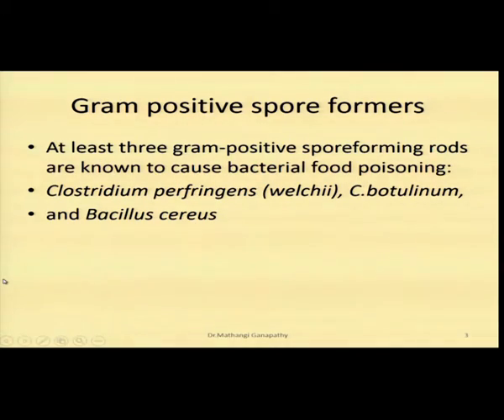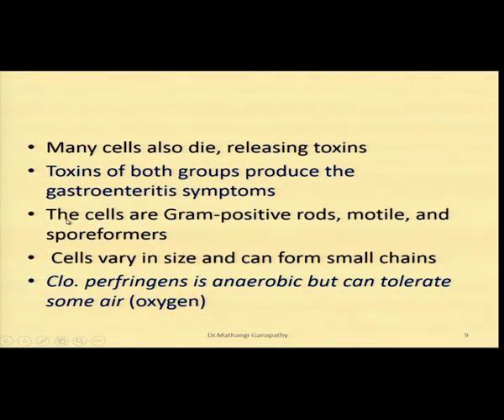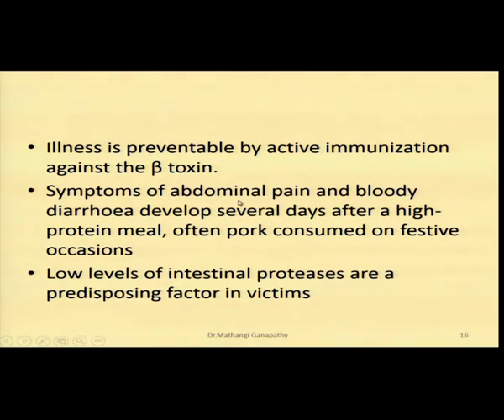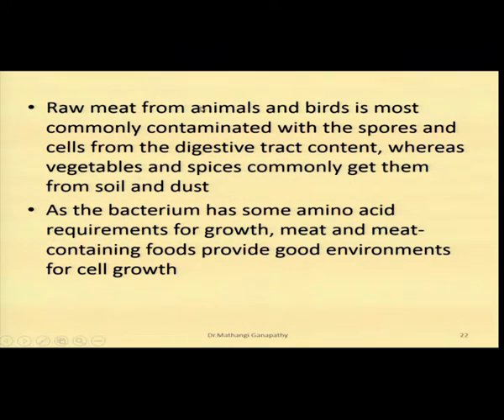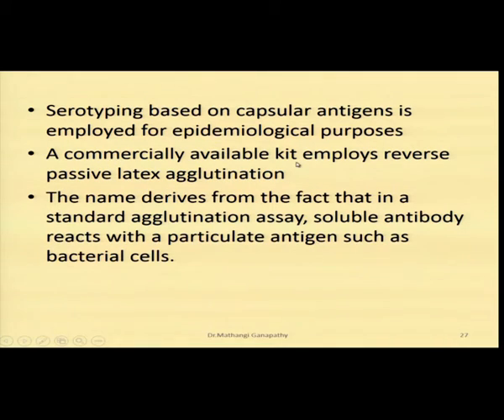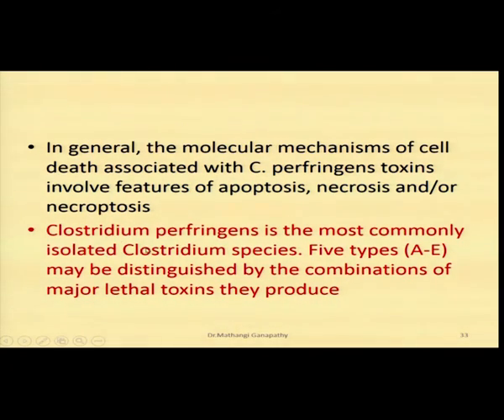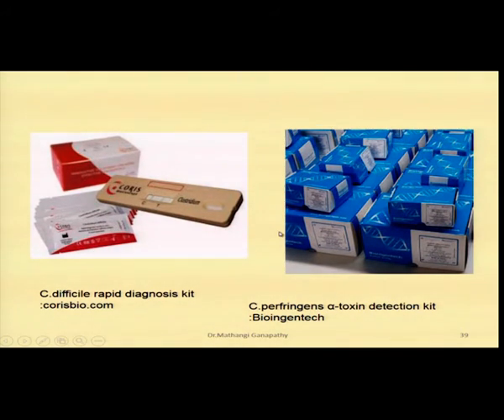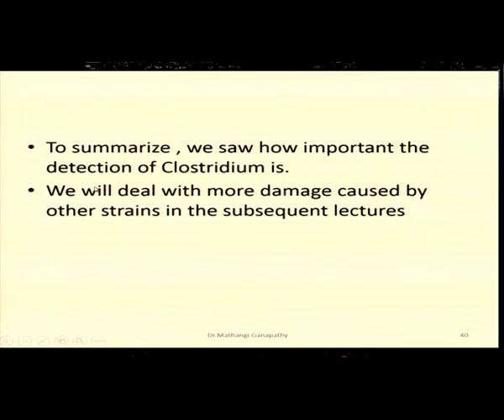Food Borne Hazards of Microbial Origin: Clostridium sps